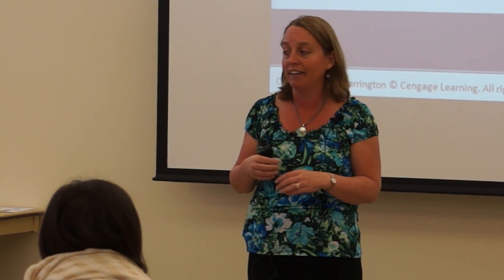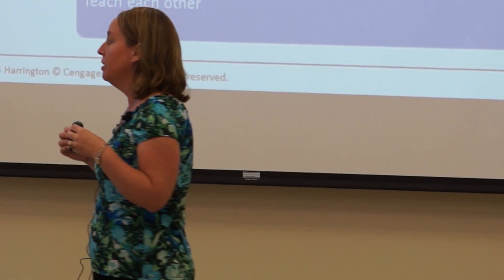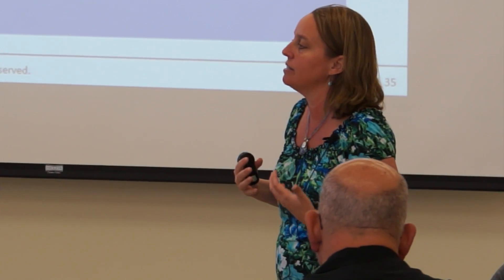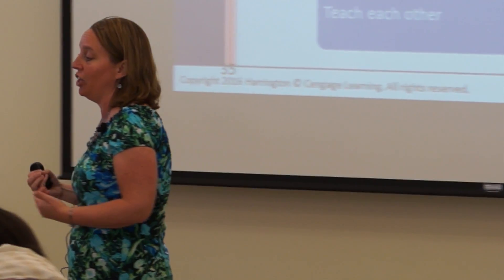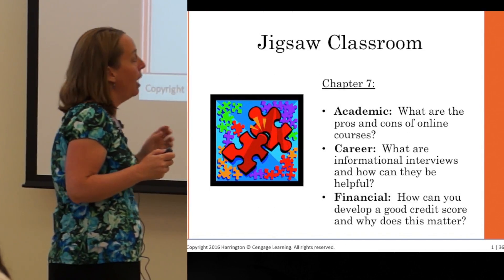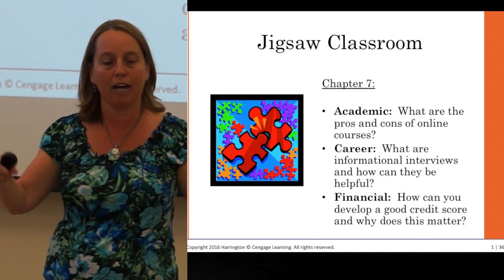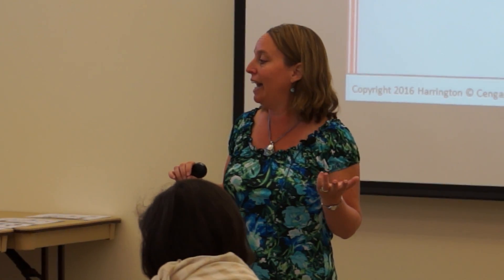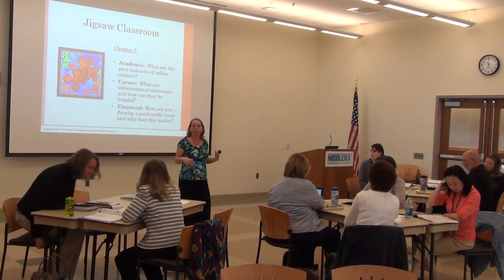Student Success Faculty Training Video 3 - The Jigsaw Classroom Exercise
"Incorporating Research into Student Success" course by Christine Harrington Ph.D., at Middlesex County College, May 13, 2015.
- Chapter 3: Jigsaw Classroom Exercise